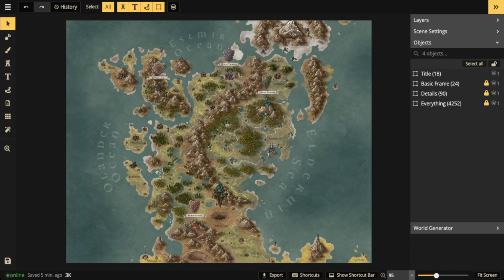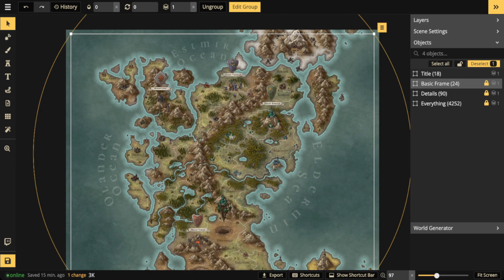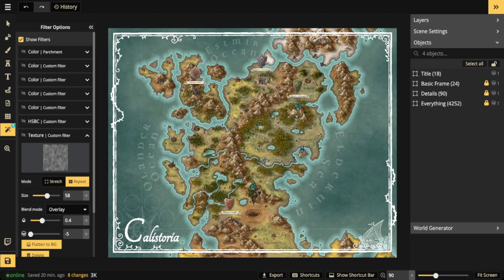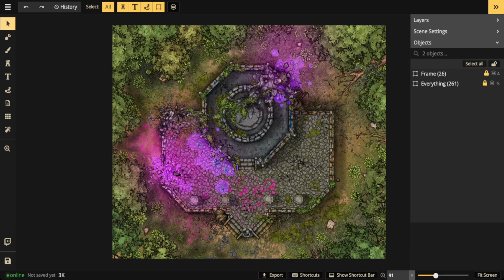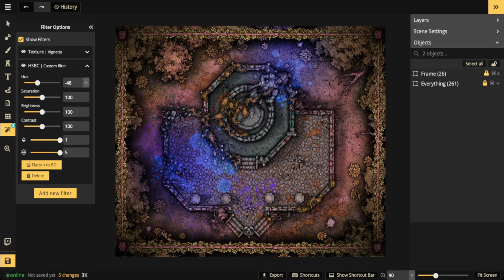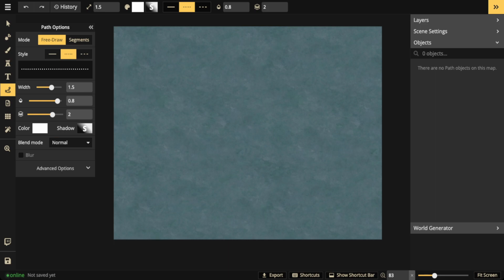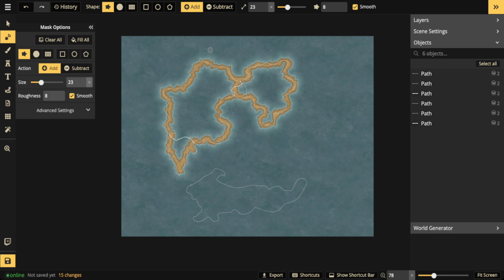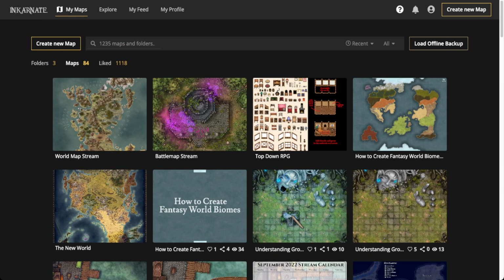How to Create Your Own Map Style | Inkarnate Stream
In this stream we will be showing you how to create your own map style. Interested attracting more clients for your map making services? This is the stream for you! Come join us!

Here is the map link if you want to clone and edit

00:00 Getting Started
01:39 Use Mask Effects
08:10 Make Map Frames
10:30 Map Title Graphic
13:10 Filters, Filters, Filters
23:30 Battlemaps
23:43 Use Shadows
26:18 Use Frames
28:37 HSBC Filter
34:58 Q&A